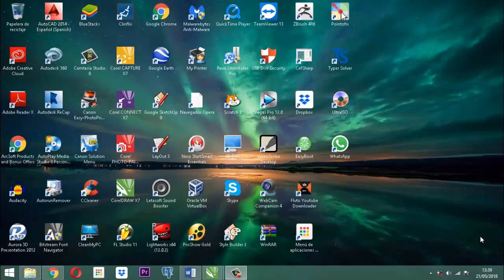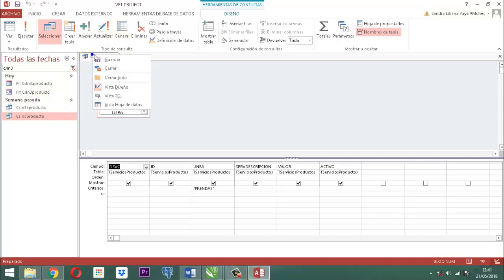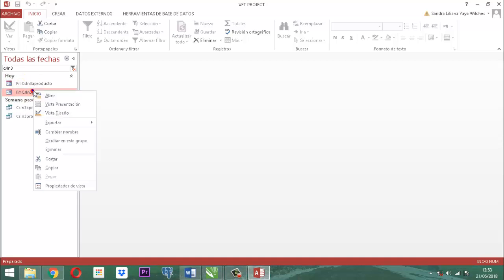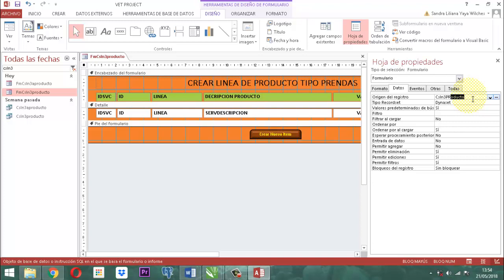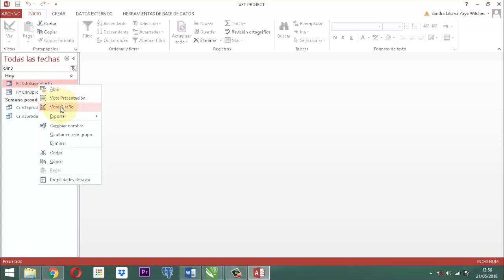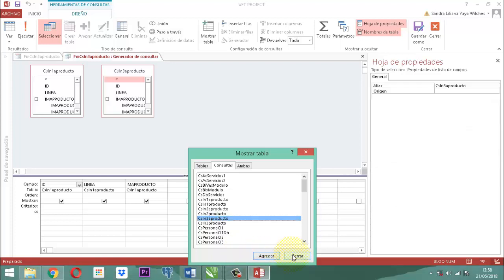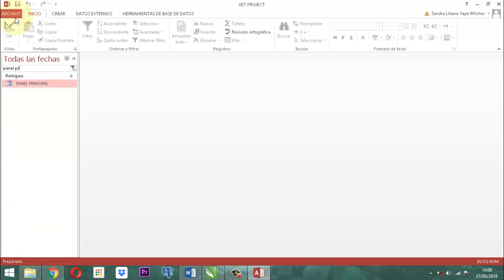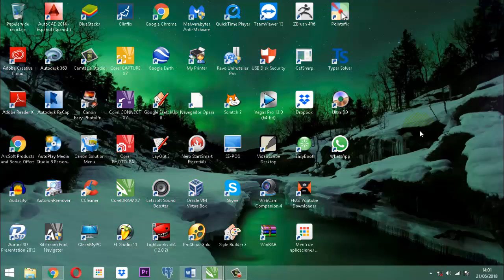Vet Project 121 Módulo Productos 08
Video ilustrativo  sobre adaptación de los formularios para crear productos sobre prendas expuesto en el módulo productos de la base de datos relacional Vet Project Proyecto Veterinario entrega 8